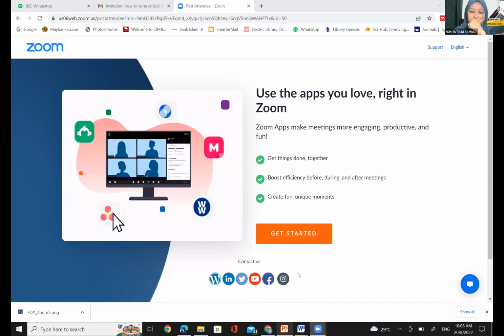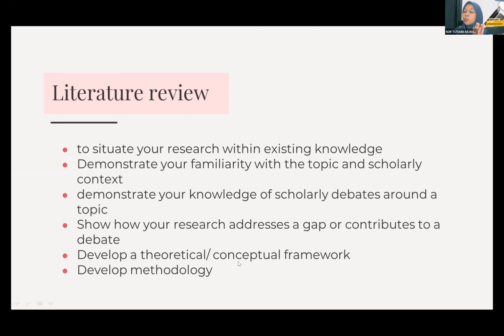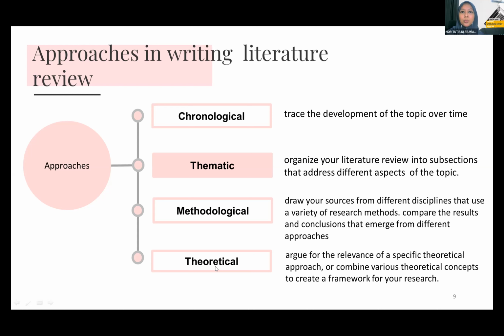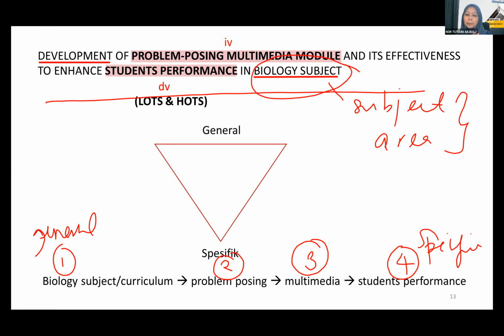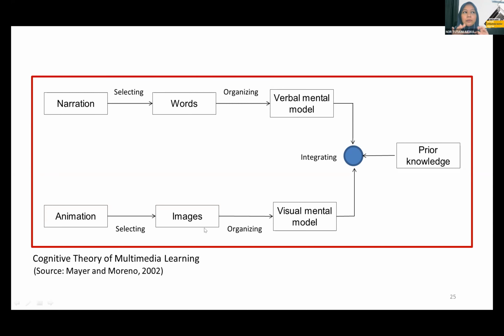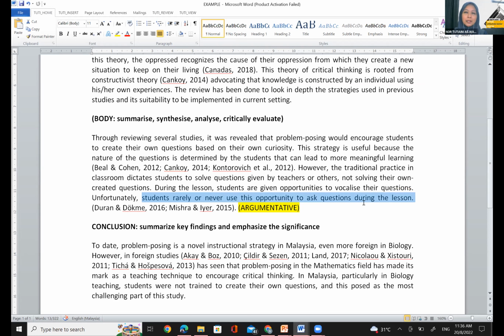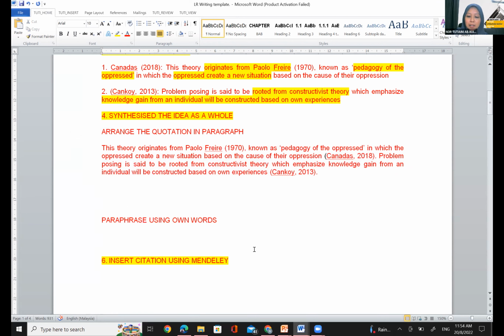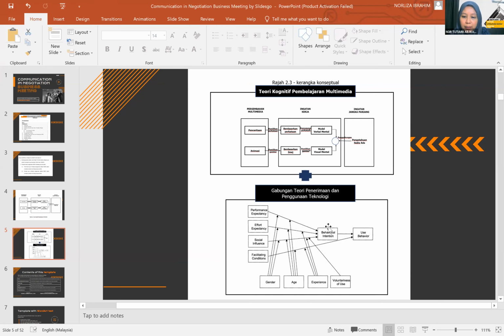How to write critical literature review chapter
EduTech Design Solutions' workshop
Title: How to Write Critical Literature Review Chapter
Date: 20 August 2022
via Zoom.